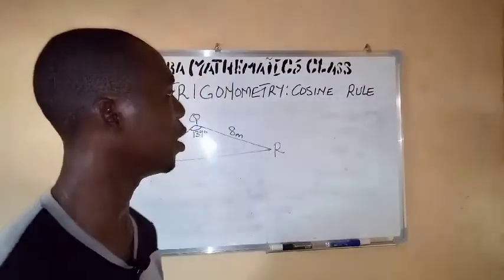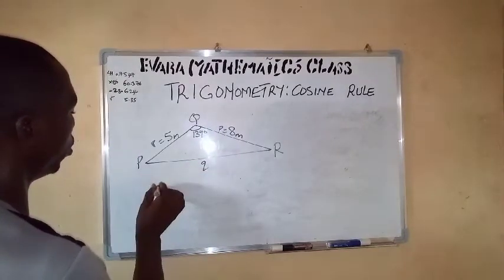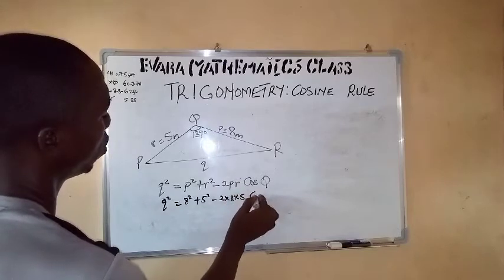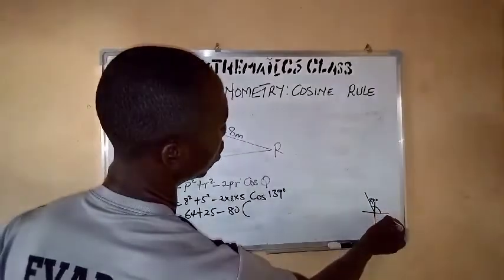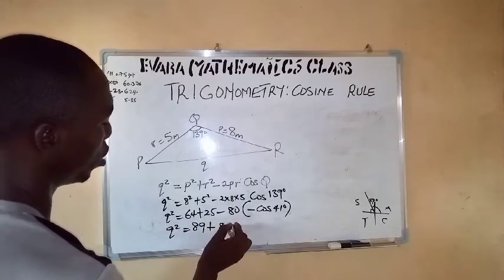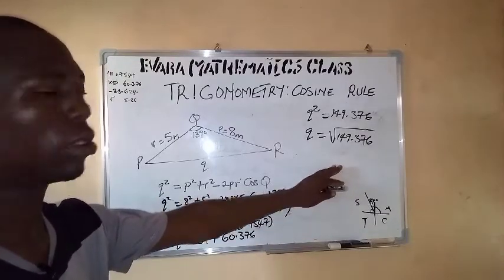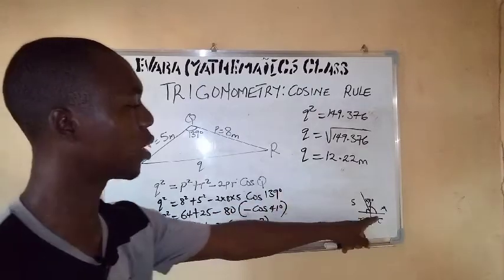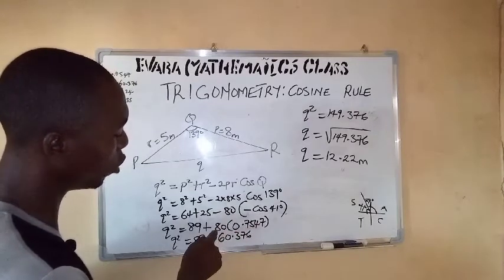TRIGONOMETRY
COSINE RULE 2